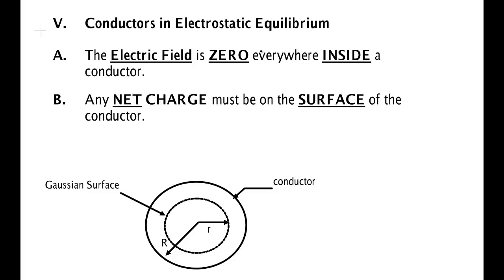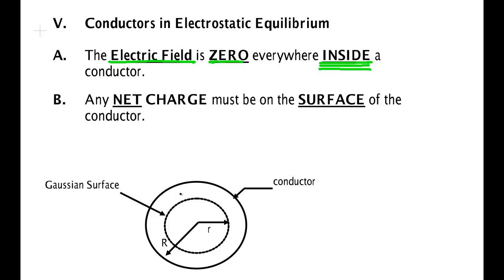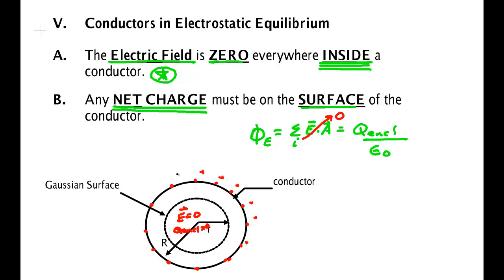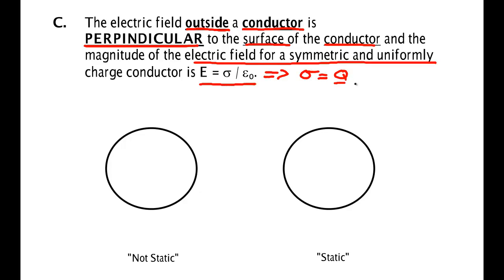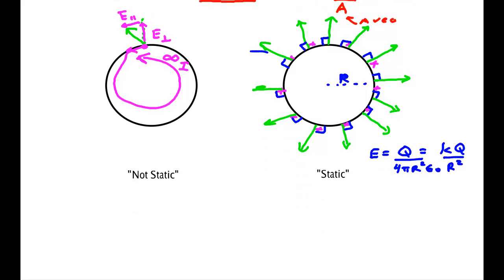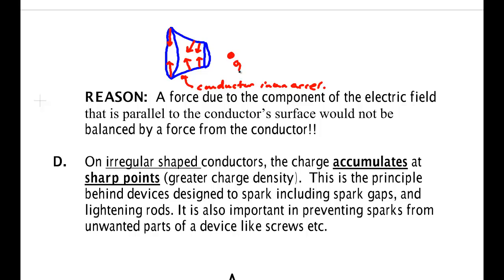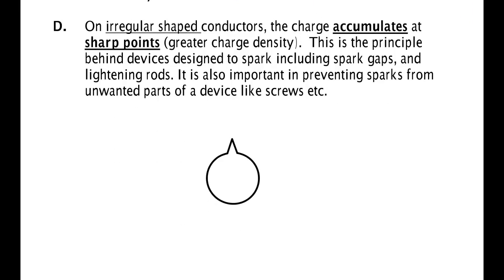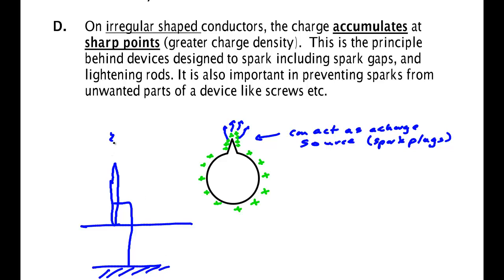Electric Field In A Conductor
A discussion of electric fields and conductors. Physics 6th by Giancoli Chapter 16